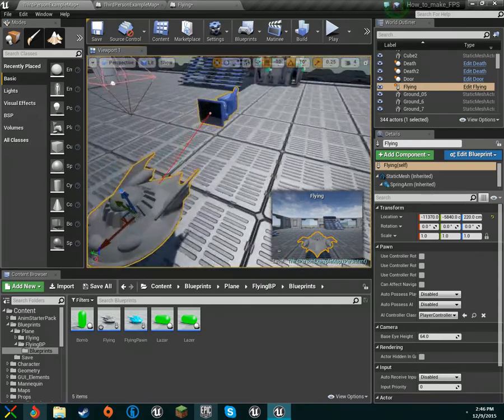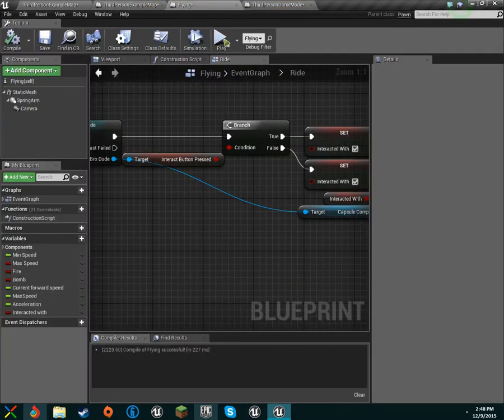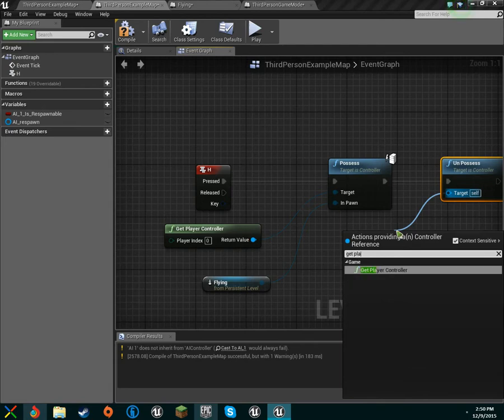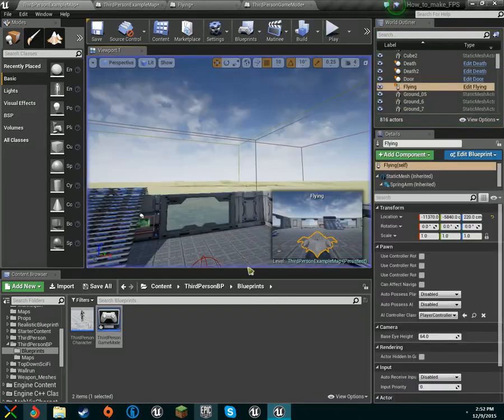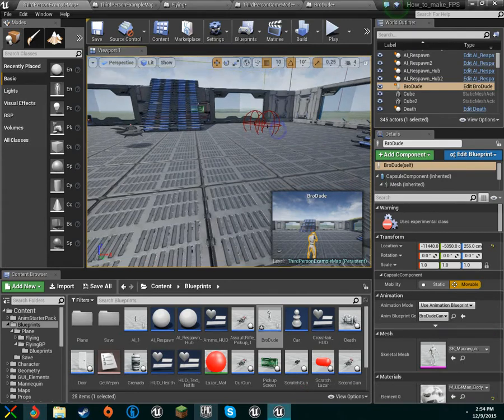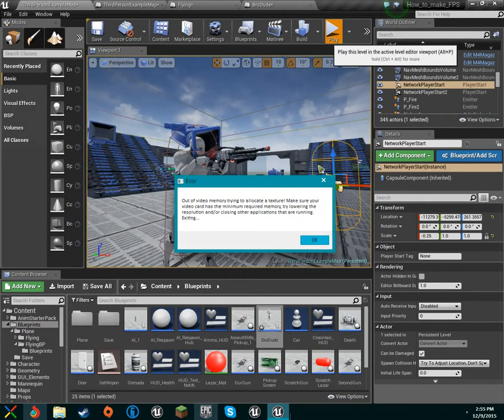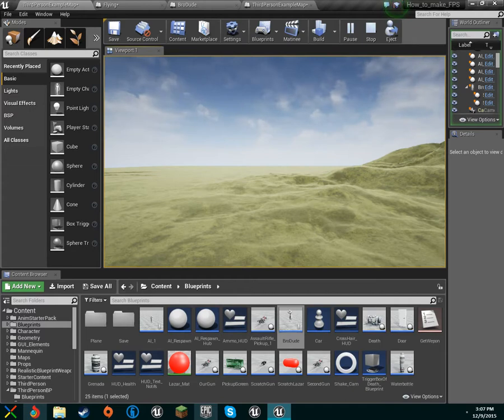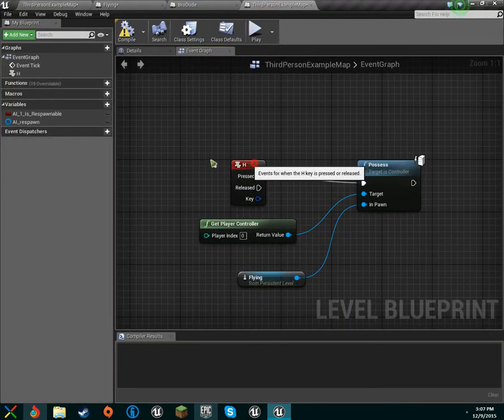[Part 32]-Interaction with flying vehicle - How to make an advanced FPS game - Unreal Engine 4